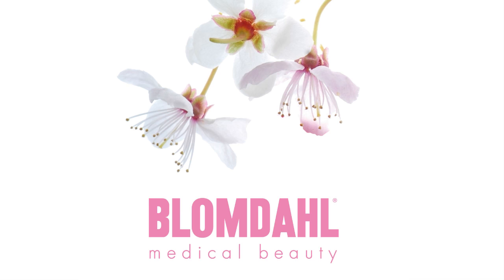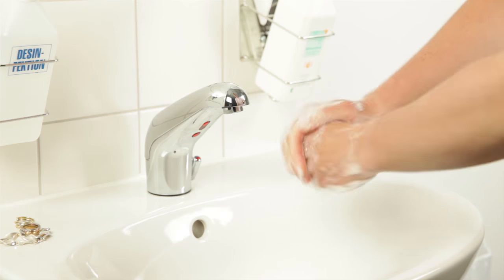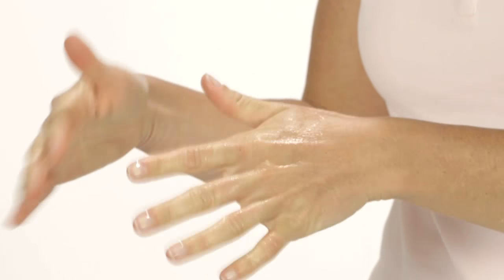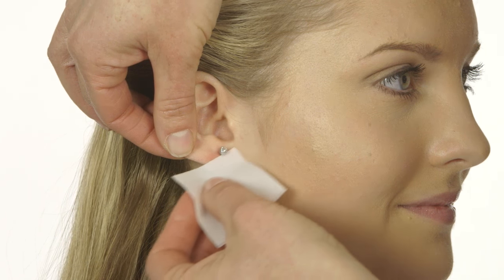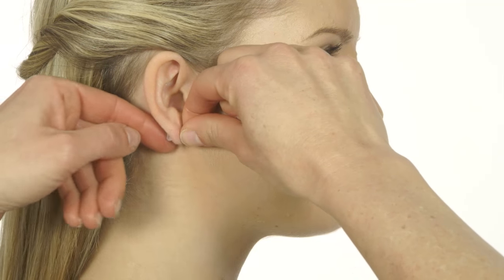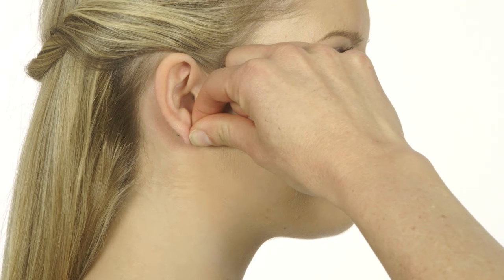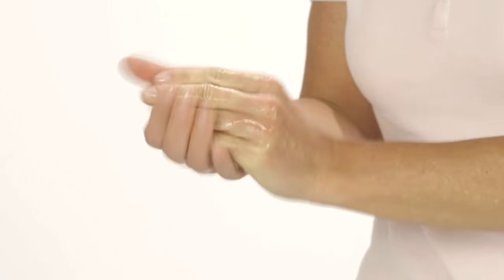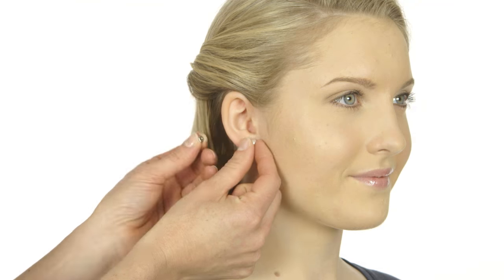How to remove the ear piercing earrings, instruction film in English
A safer way to look good every day.

Around the world Blomdahl protects consumers and professionals against health risks associated with ear piercing and jewellery. We do this by always putting the medical aspects first.

Ear piercing with Blomdahl Medical ”No-Touch” Ear Piercing is carried out using sterile disposable products. The method is based upon what within the health care industry is known as “modern aseptic technique”.

Blomdahl ear piercing technique enables practitioners to, single- handedly, pierce two earlobes simultaneously. This is something which is much appreciated by children and parents alike.

Our piercing earrings have been developed in consultation with skin specialists in order to be suitable for everyone, even those who suffer from contact allergies. They are also designed to facilitate the healing process.

Blomdahl is designed and manufactured in Sweden. This means that we have full control over all stages of production and all materials used.